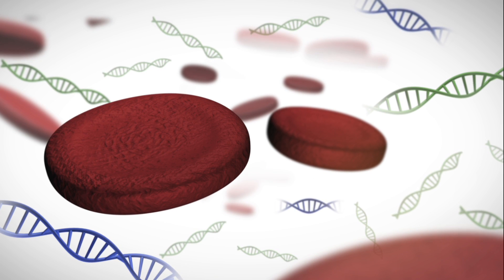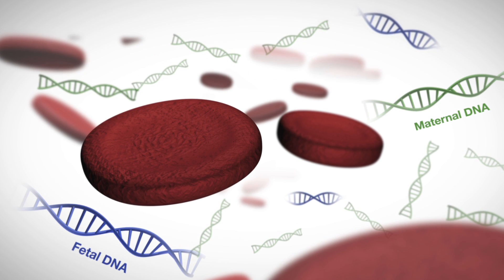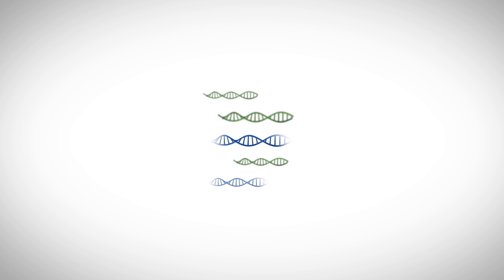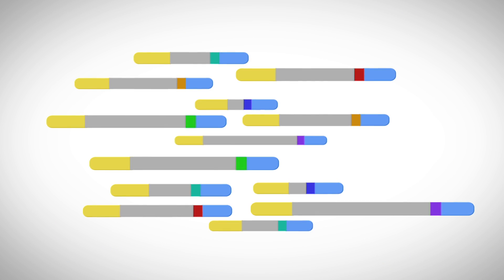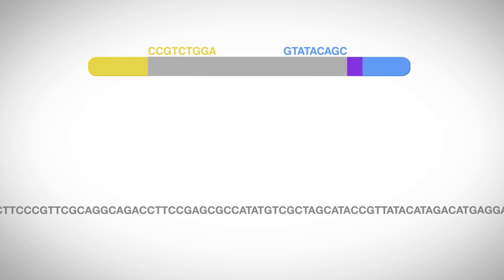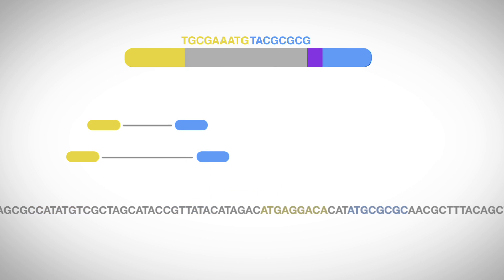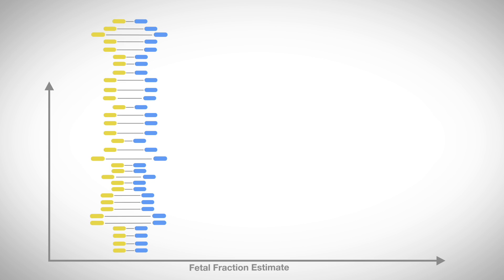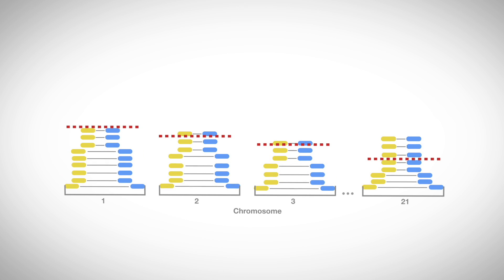The Science Behind the VeriSeq NIPT solution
The VeriSeq™ NIPT solution from Illumina is a powerful screening test that provides the most comprehensive view of the fetal genome using a simple maternal blood draw. Cell-free DNA, released by placental cells during pregnancy, can be used to test for selected chromosomal abnormalities in the fetus as early as 10 weeks’ gestation. Find out how this NIPT workflow provides aneuploidy screening in three simple steps.